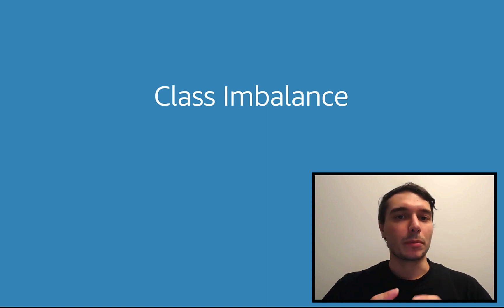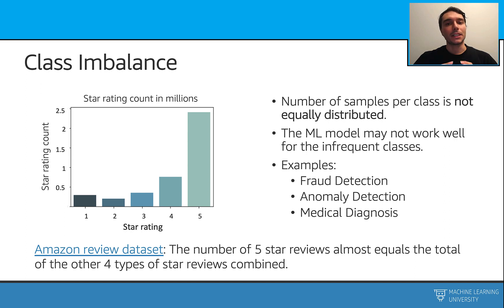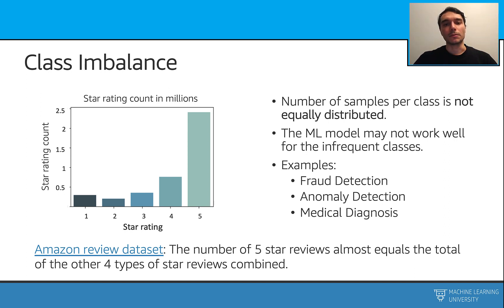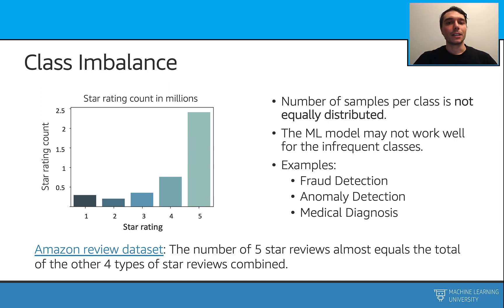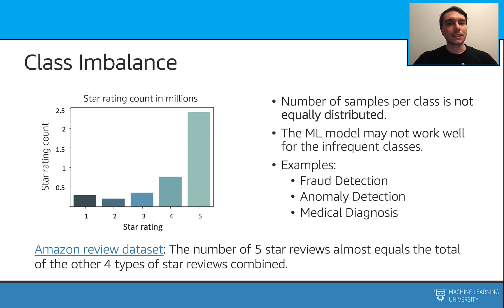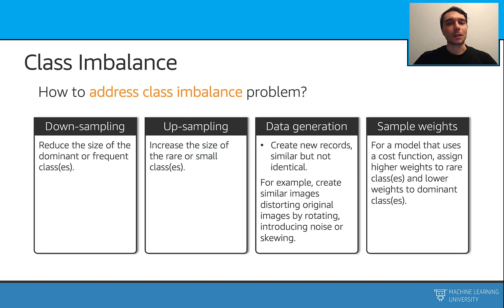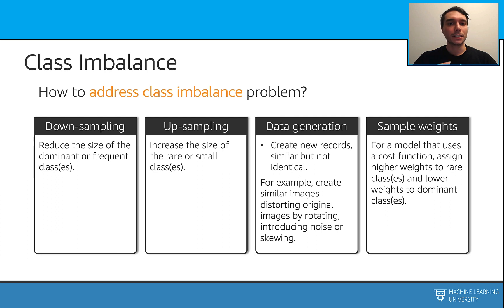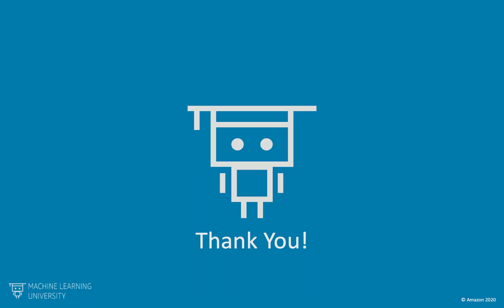Accelerated Natural Language Processing 1.5 - Class Imbalance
PREVIOUS DESCRIPTION: We look at the class imbalance problem in this video and go over some methods to fix it.